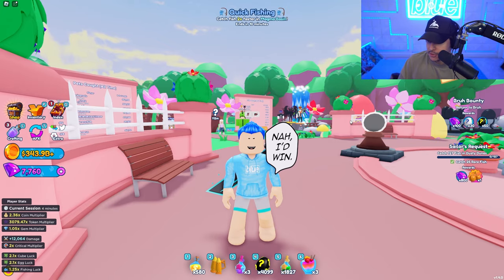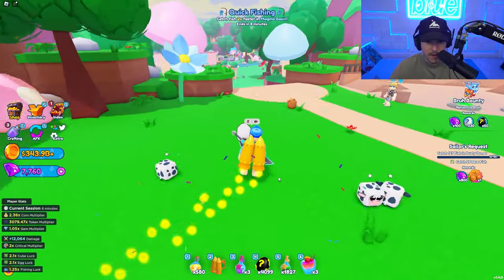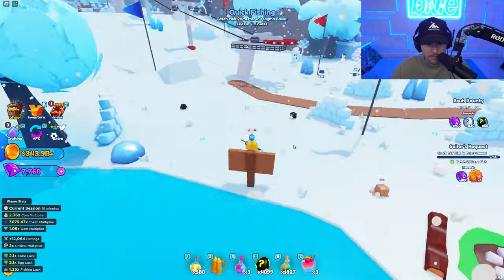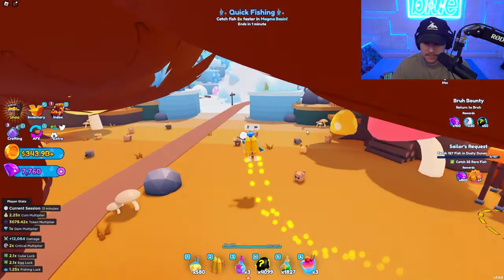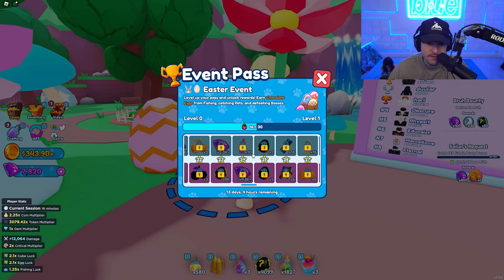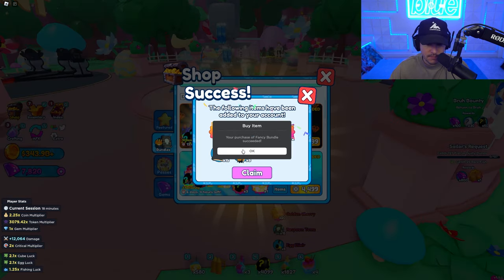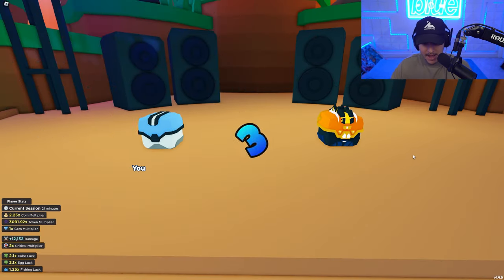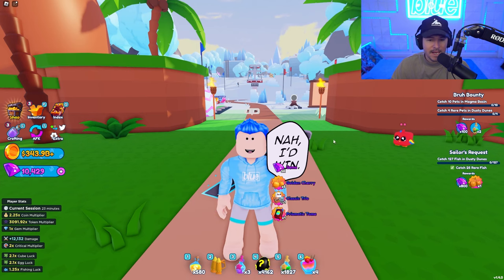THE EGG HUNT UPDATE IS HERE IN PET CATCHERS AND I FOUND THIS!!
OTHER CHANNELS! -